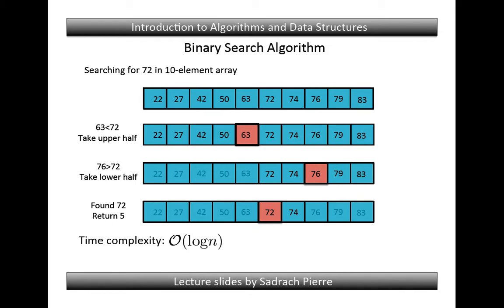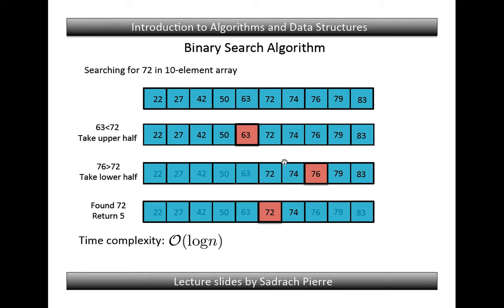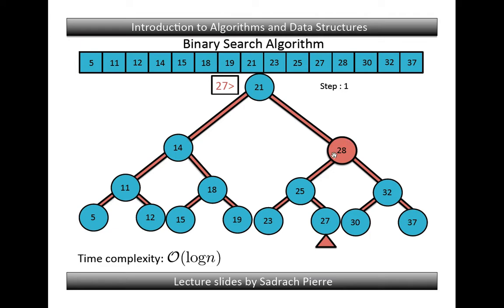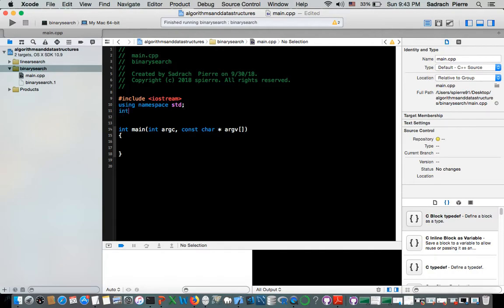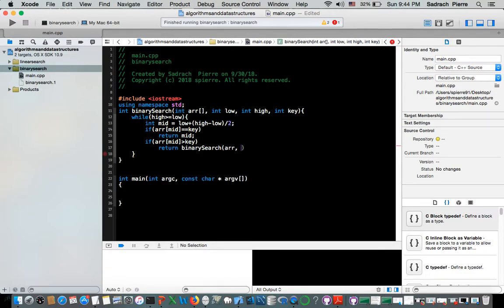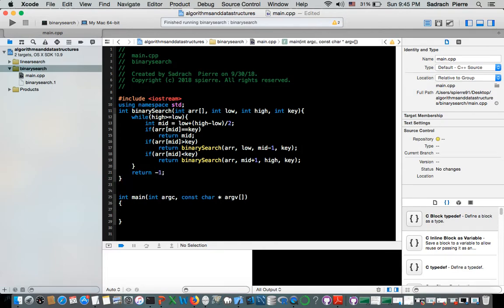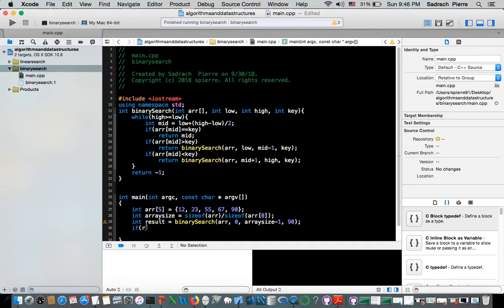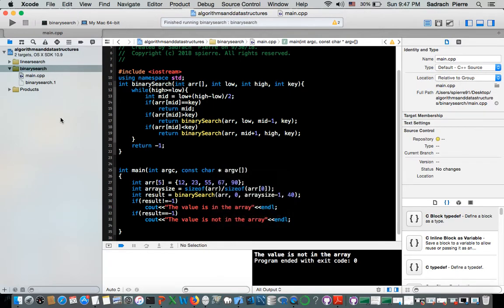Data Structures and Algorithms (c++): Binary Search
Binary search algorithm implemented in c++.